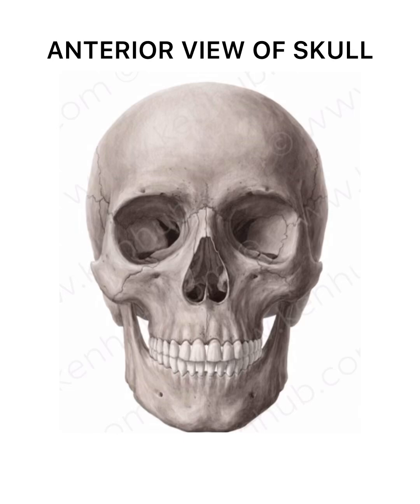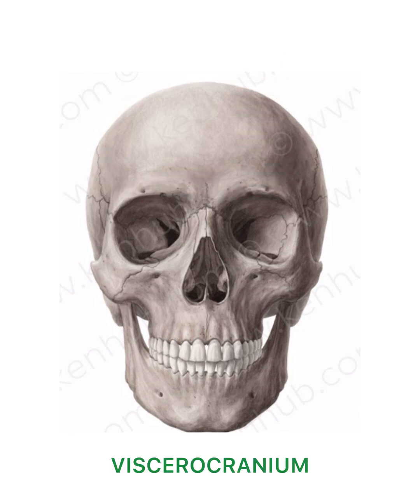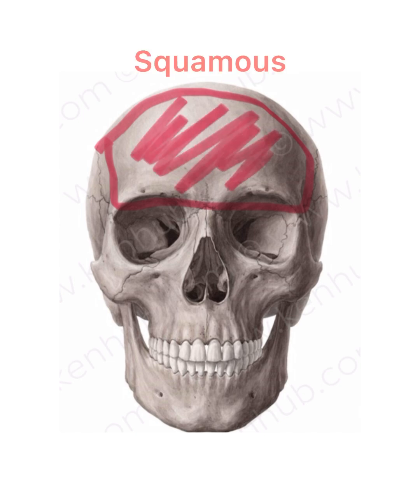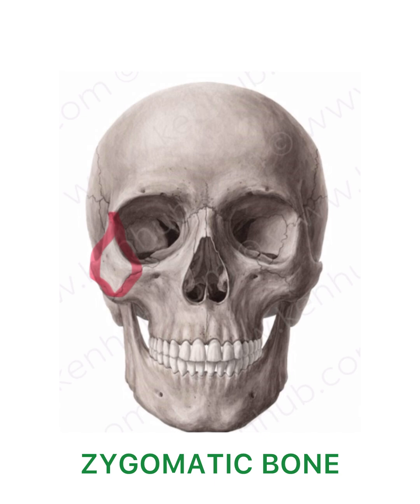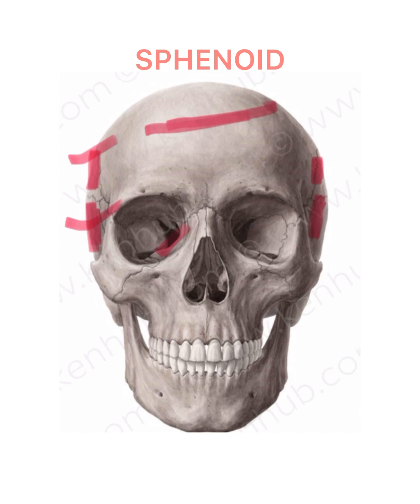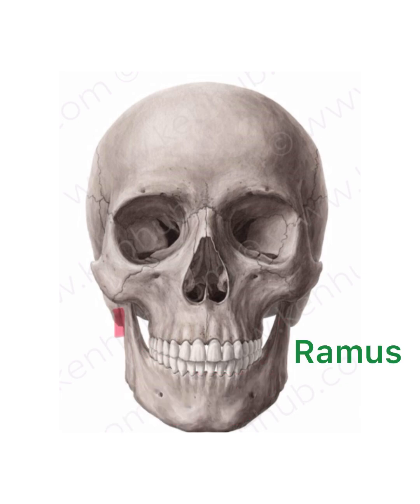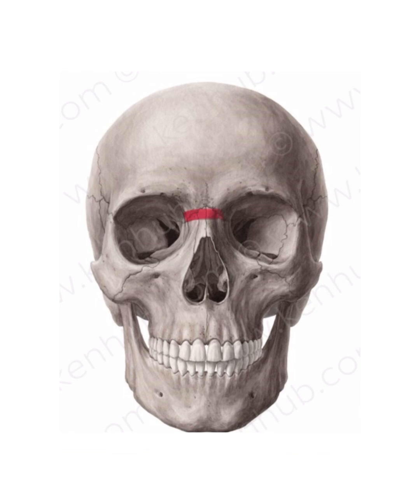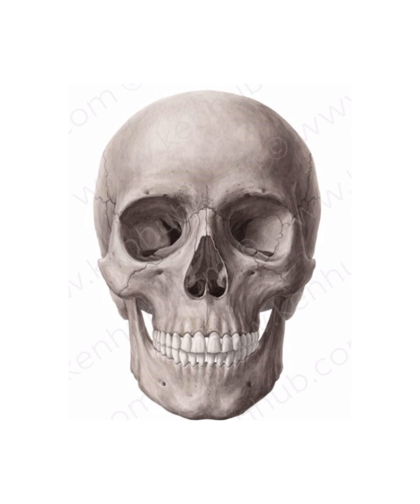ANATOMY OF ANTERIOR VIEW OF SKULL